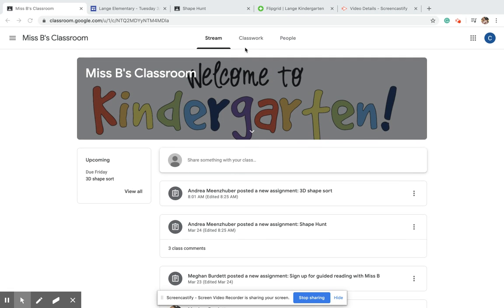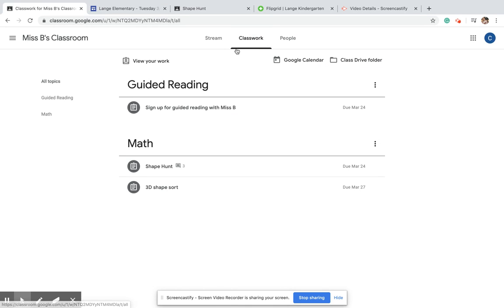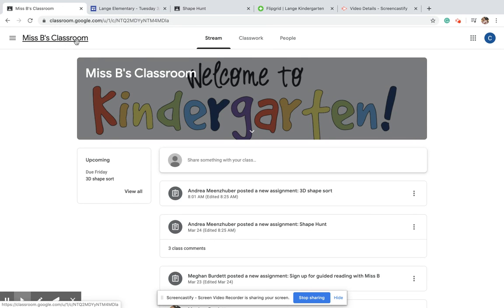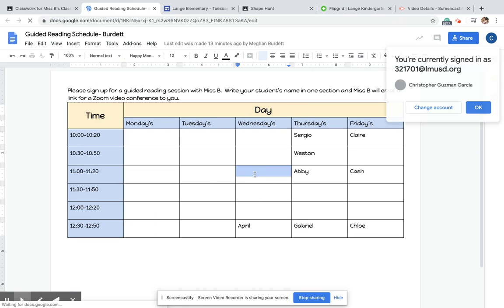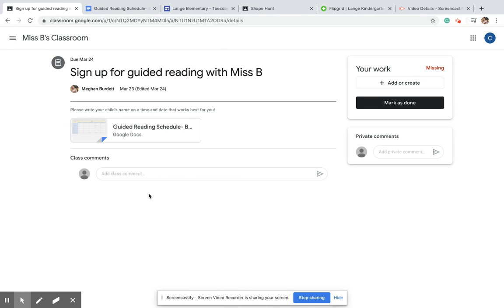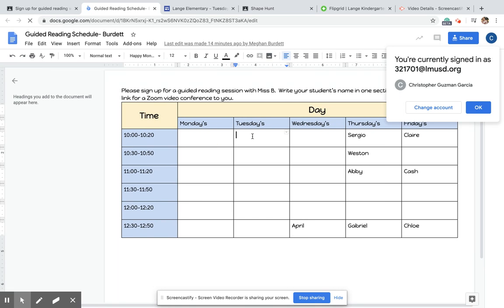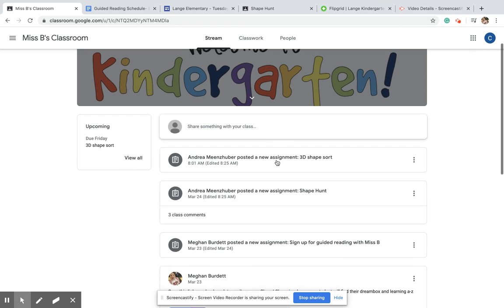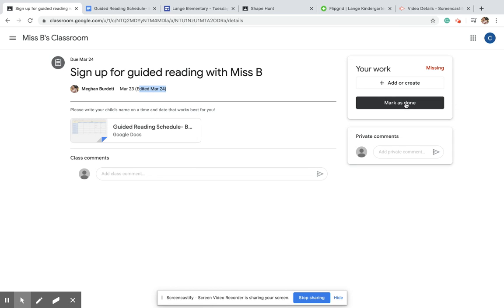Sign Up For Guided Reading With Miss B!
How to sign up for guided reading sessions with Miss B